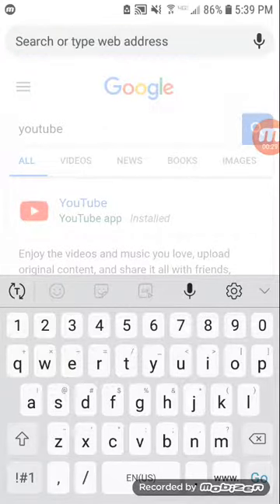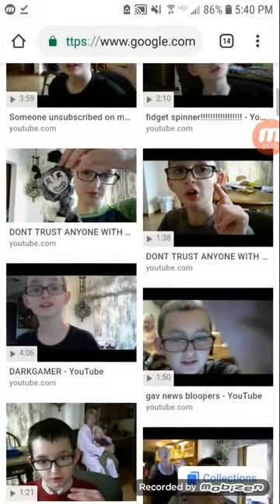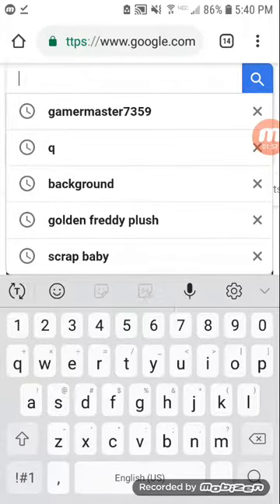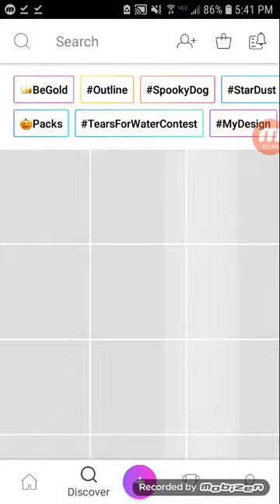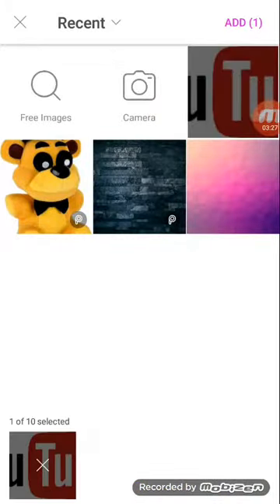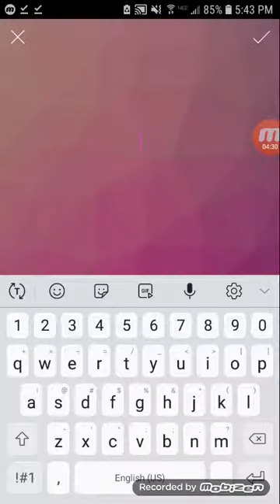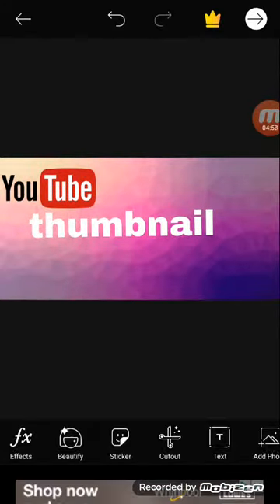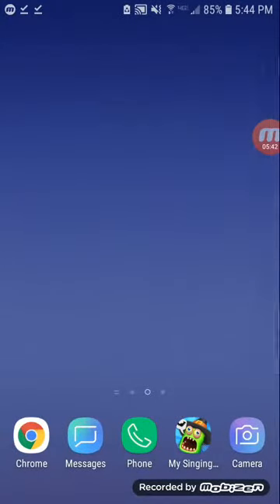How to make a thumbnail